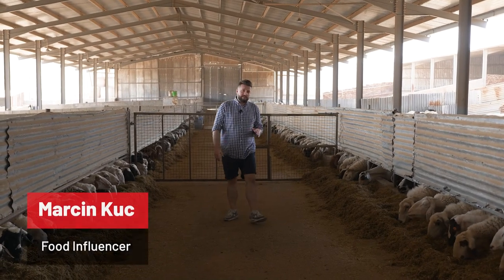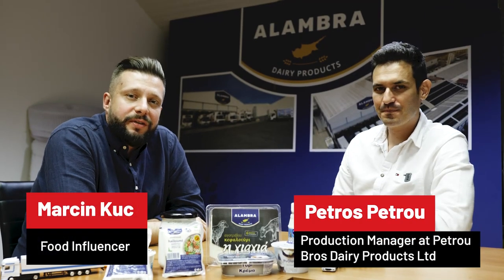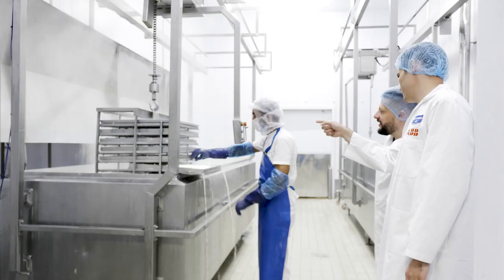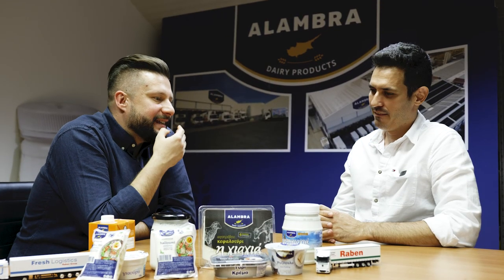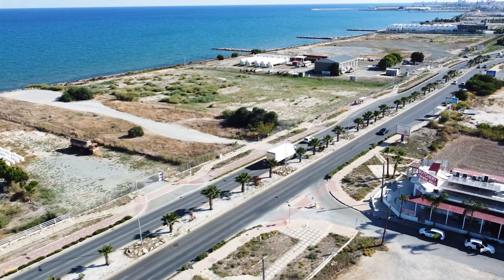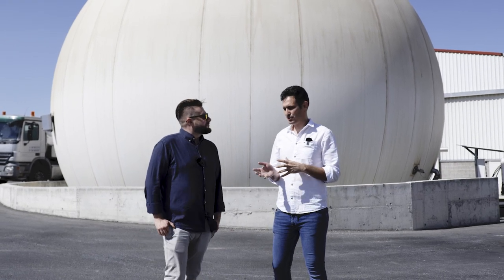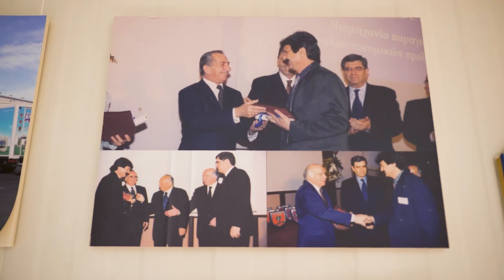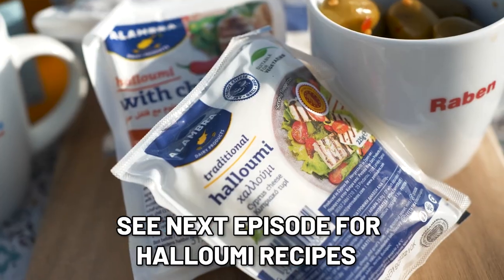Transport of hallumi cheese from Cyprus | Petrou Bros Alambra Dairy Products | WeConnect Europe 🚛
Do you know that the original halloumi cheese comes from Cyprus?

For Cypriots, it is a very important element of their national cuisine and the most famous export product of the island, which we (Raben Sea & Air and Fresh Logistics) have the pleasure of delivering to Europe.
On order to learn more about the production and health properties of this cheese, together with Marcin Kuc known as @jajawkuchni, we visited the largest Halloumi producer in Cyprus - Alambra Dairy Products - Petrou Bros

Take a journey with us into the cheese land. :))

PL:

Czy widzieliście, że oryginalny ser halloumi pochodzi z Cypru?

Dla Cypryjczyków jest to bardzo ważny element ich narodowej kuchni i najbardziej znany produkt eksportowy wyspy, który my (Raben Sea & Air i Fresh Logistics) mamy przyjemność dostarczać do Europy.
Specjalnie by dowiedzieć się więcej o produkcji i właściwościach zdrowotnych tego sera, razem z Marcinem Kucem znanym jako @jajawkuchni, odwiedziliśmy największego dystrybutora Halloumi na Cyprze - Alambra Dairy Products - Petrou Bros

Zapraszamy w podróż do krainy sera.